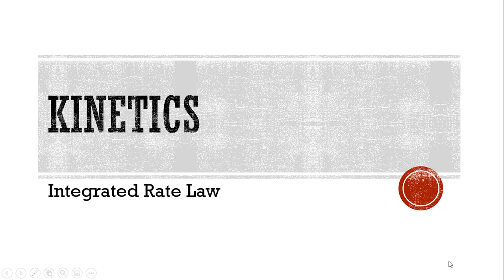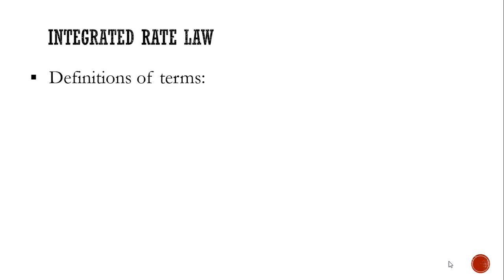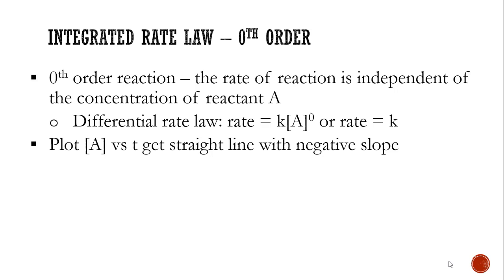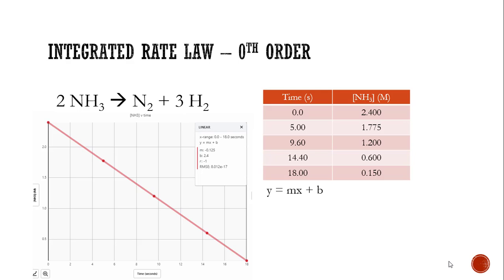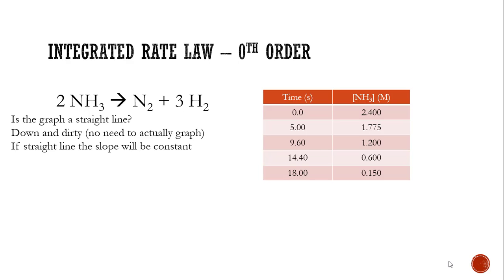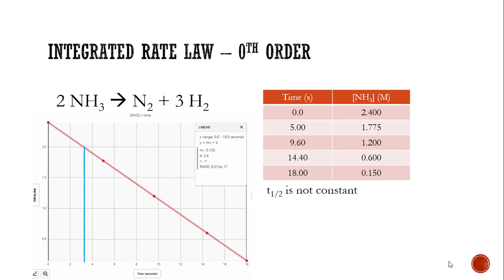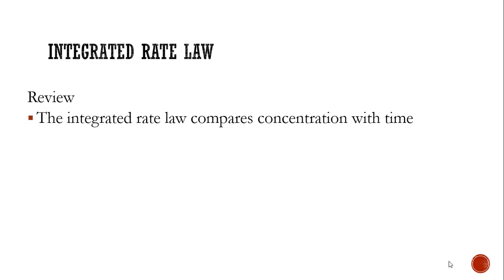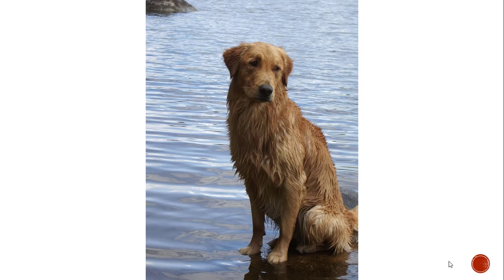57 - Kinetics 3A: O Order Integrated Rate Law